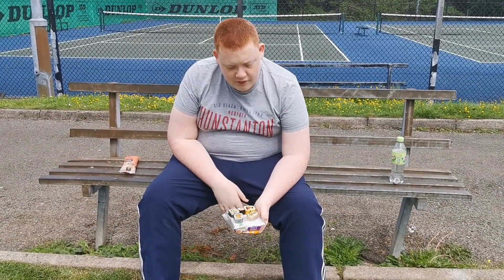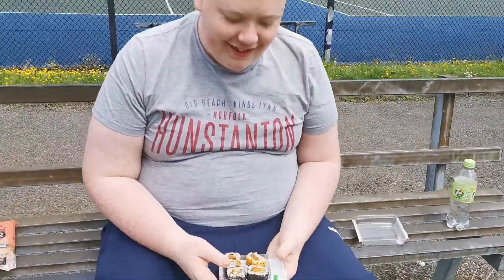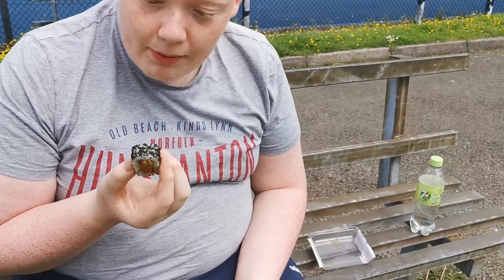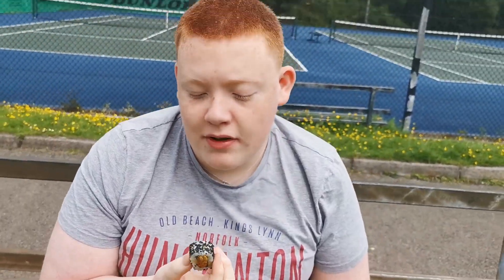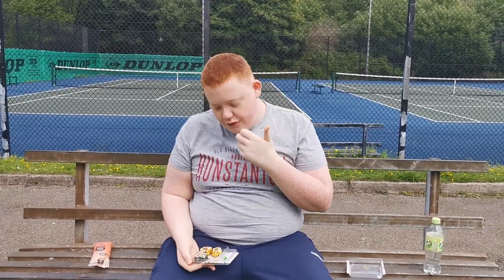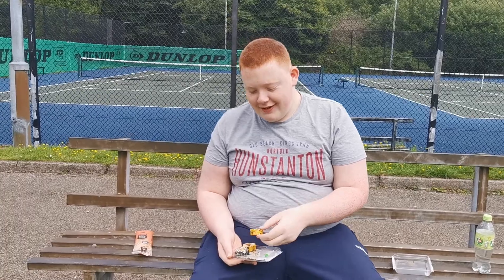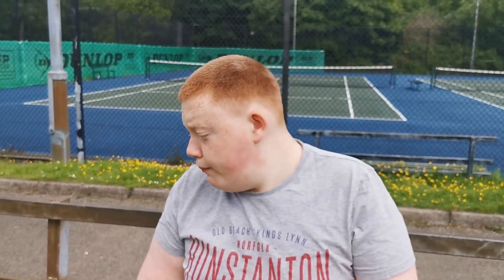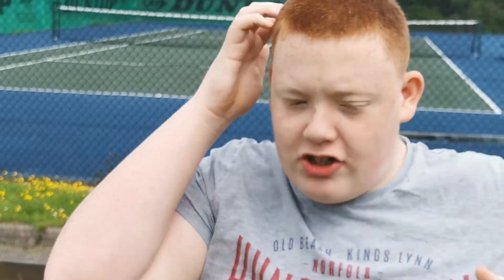Co op sushi review (new sushi)